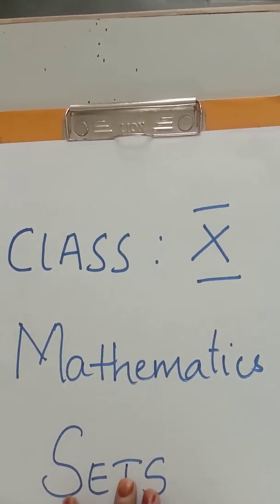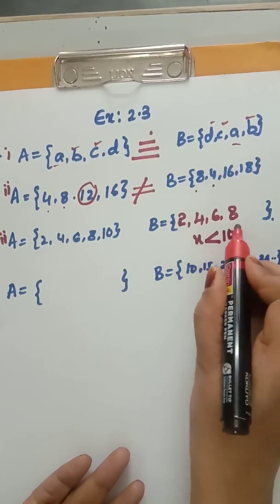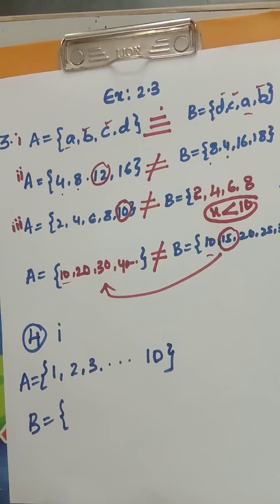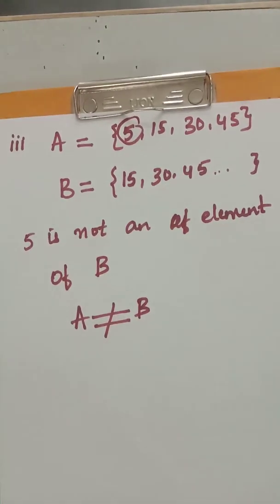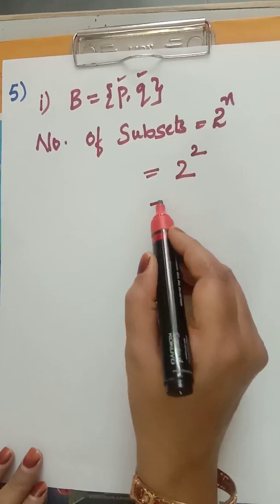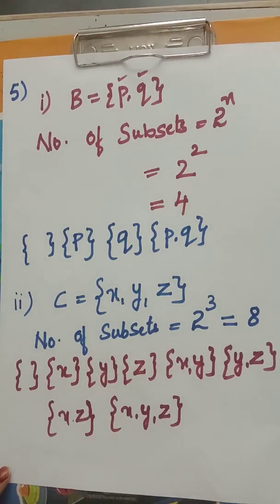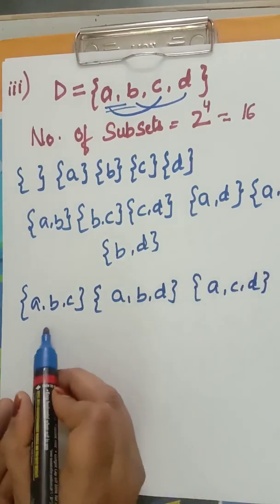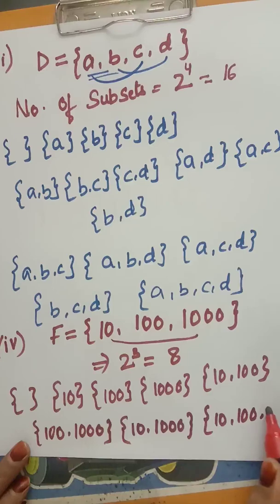Springfields School, Masabtank 2021-22 Class X Mathematics by Mrs. Ruma Fatima (17/8/2021)